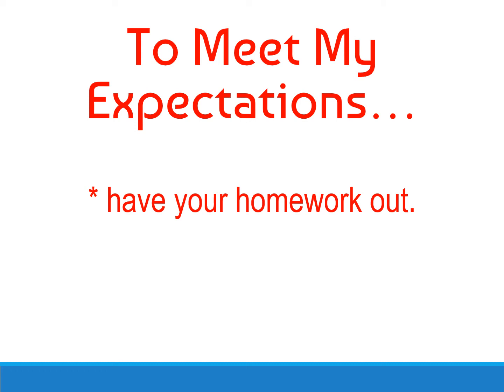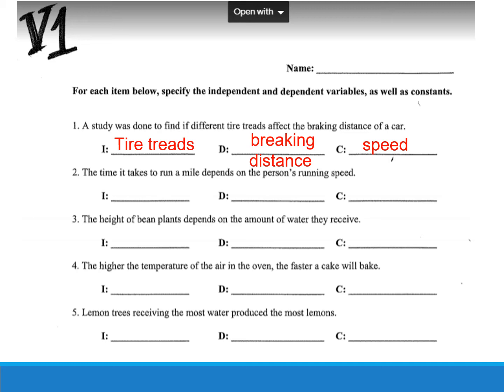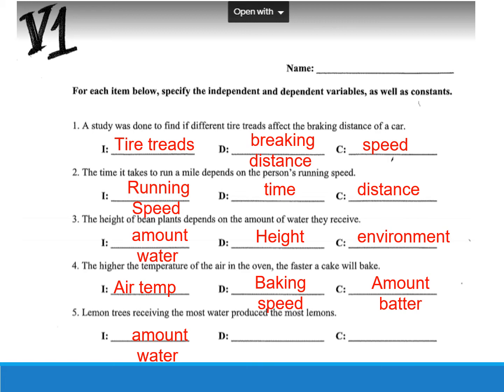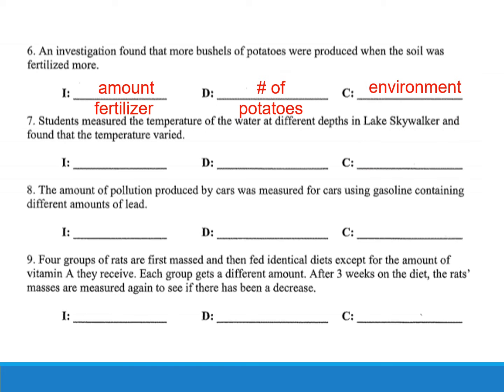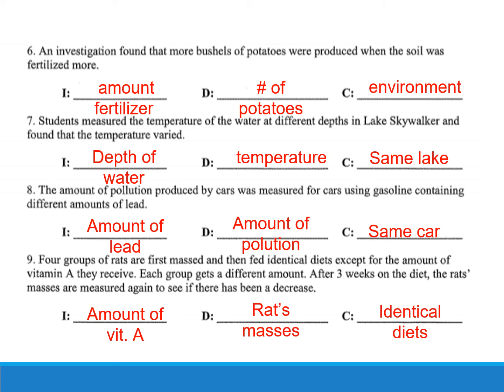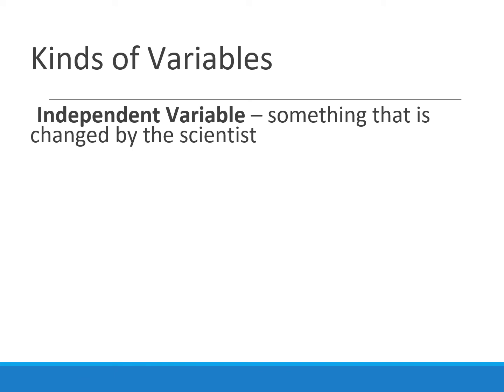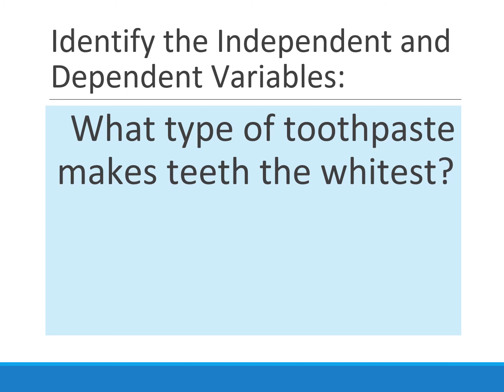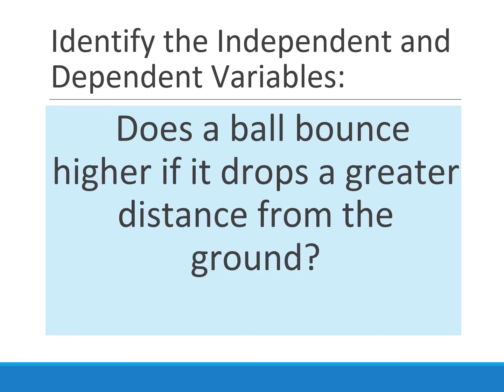4 The Variables Day 2 reviewNARRATED